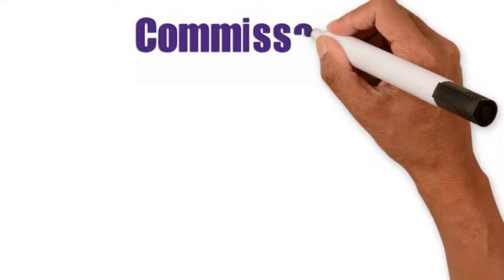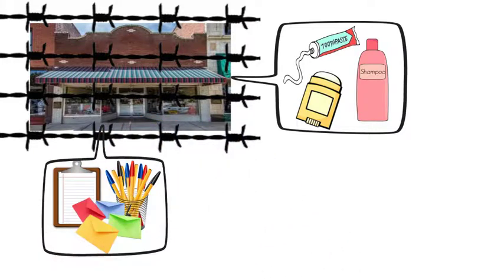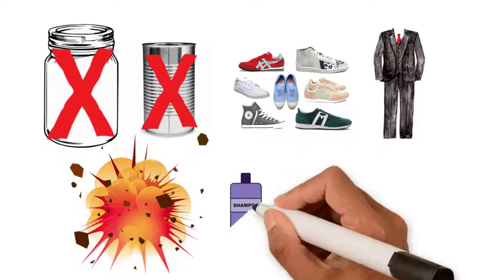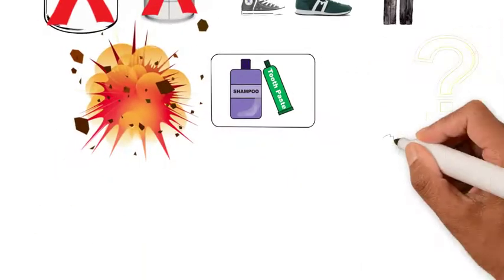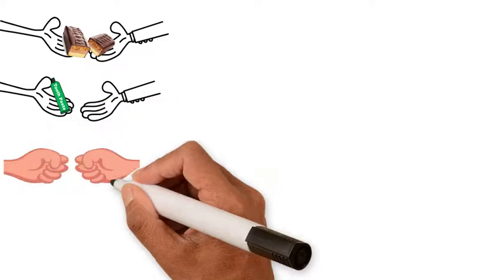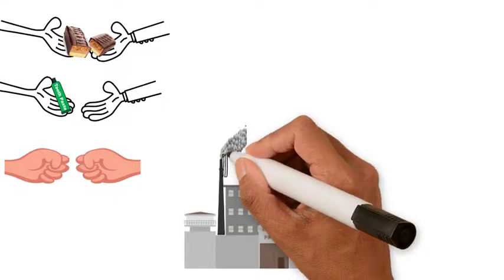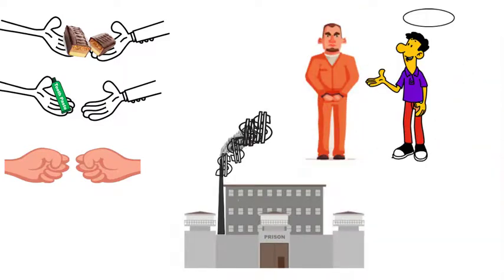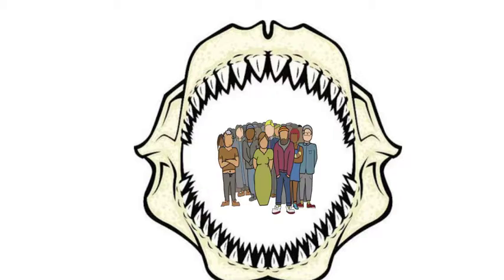What's the deal with commissary?